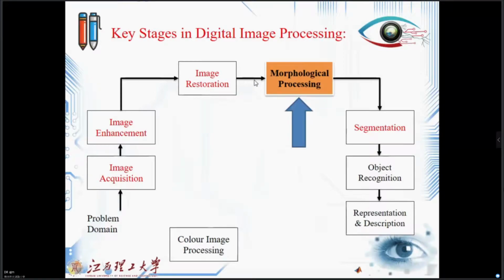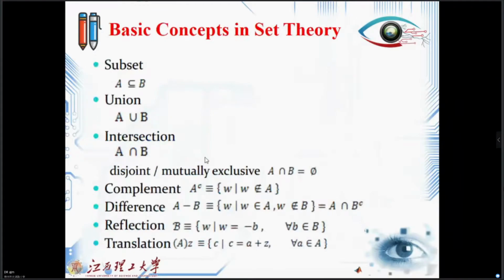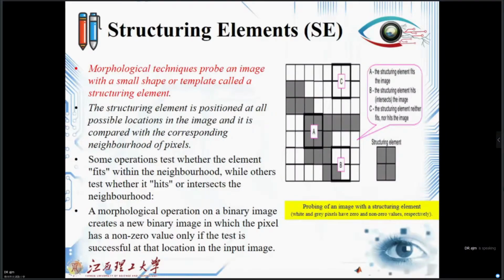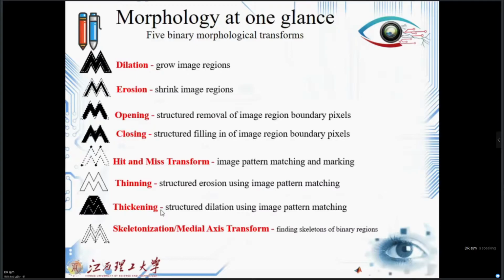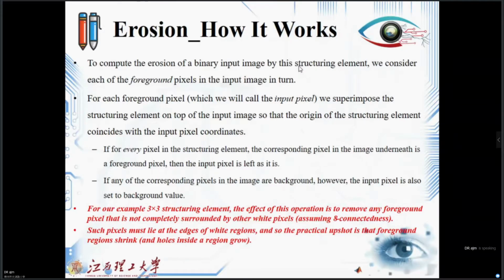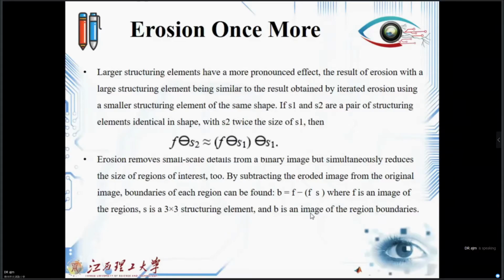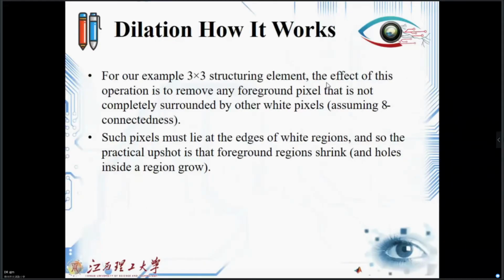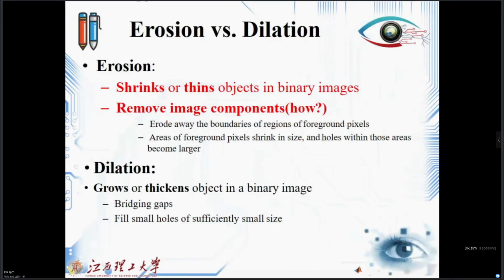Digital Image Processing Lecture 23 | Morphological Image Processing | 江西理工大学 | Live Class Record